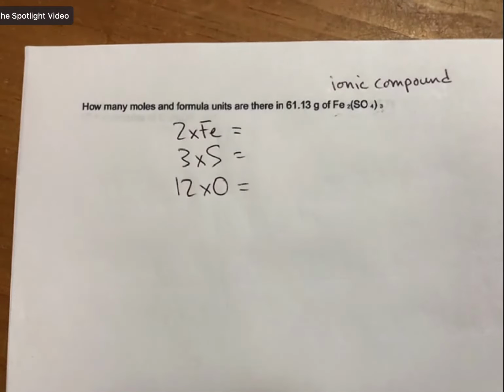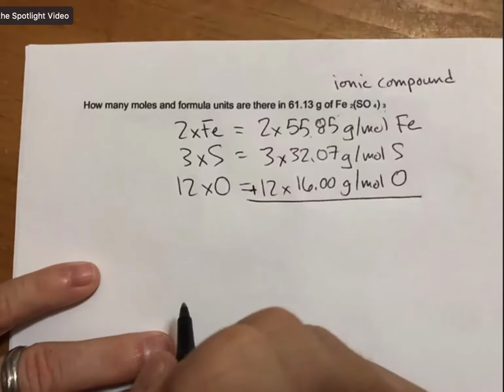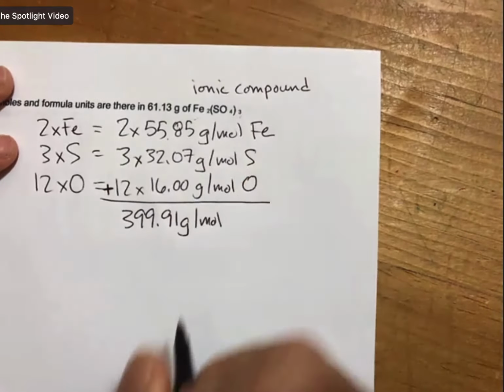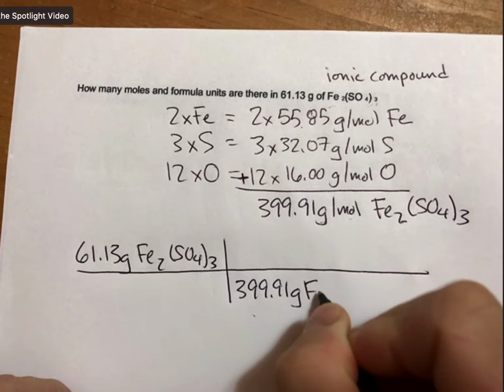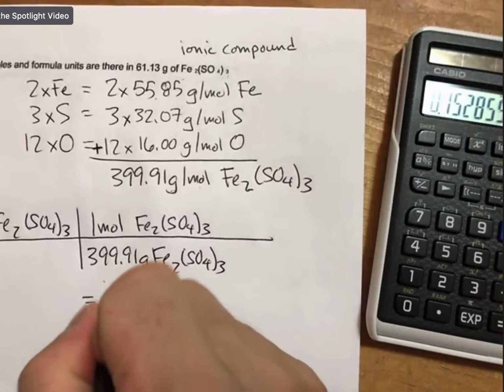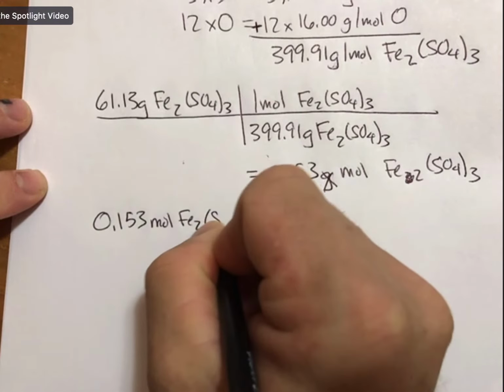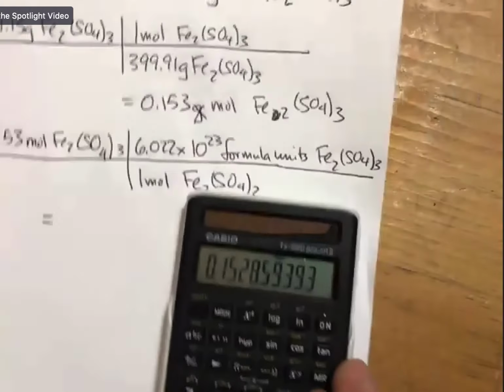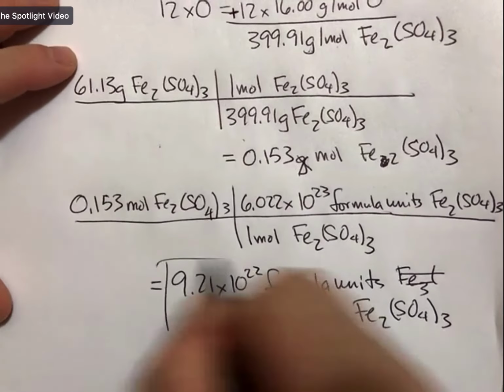HW 02-06 - Moles and Atoms of Fe2(SO4)3 - FIL